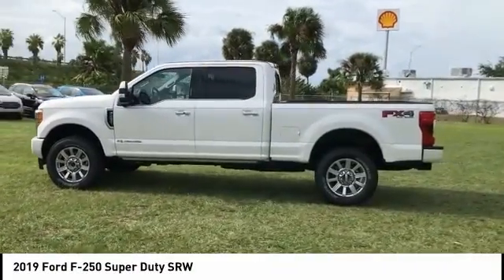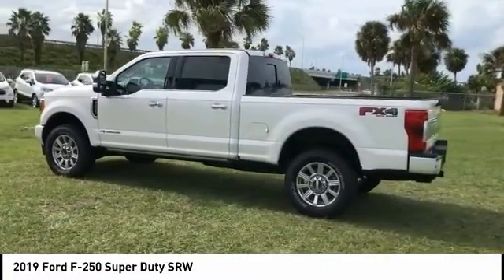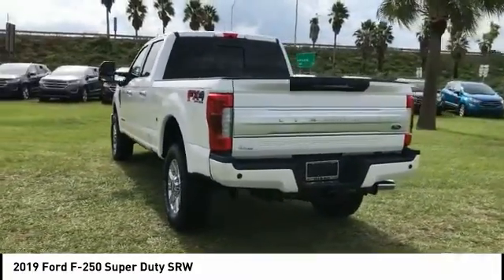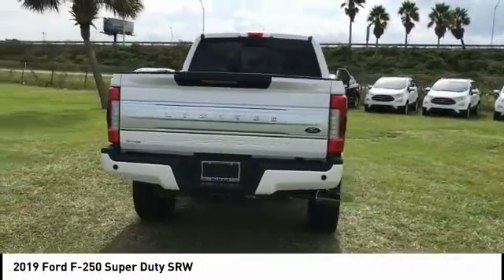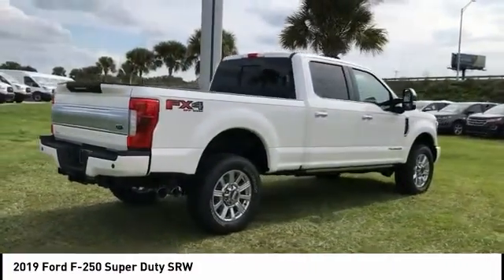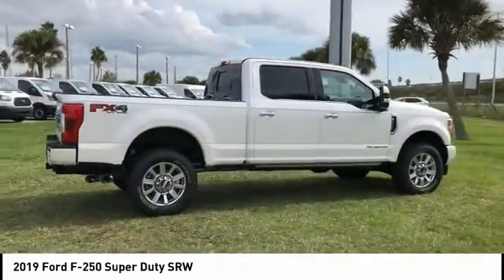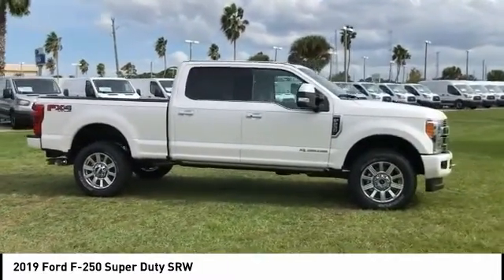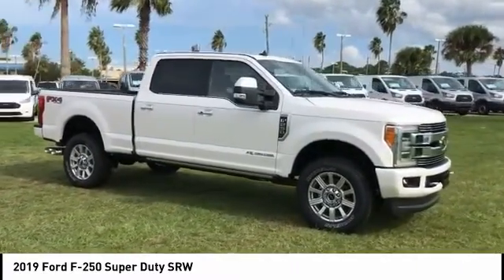2019 Ford F-250 Super Duty Palm Bay FL KEC66316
2019 Ford F-250 Super Duty SRW